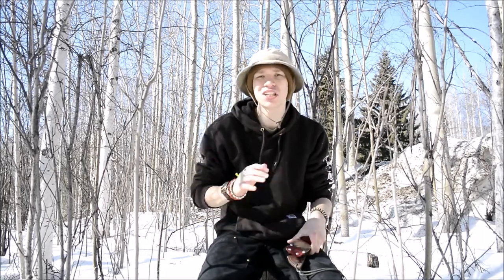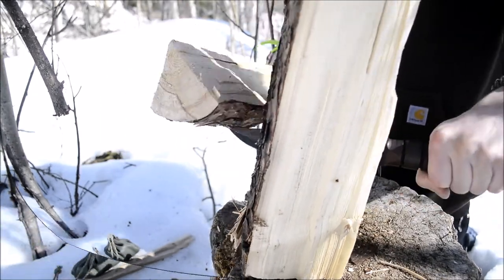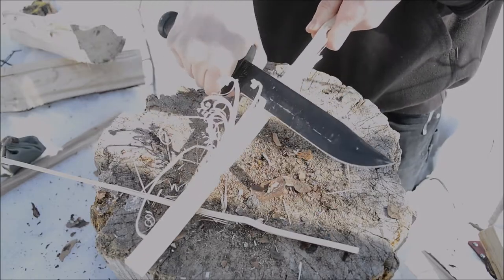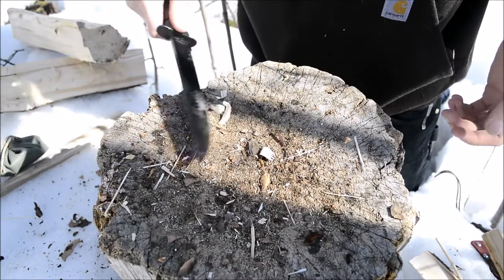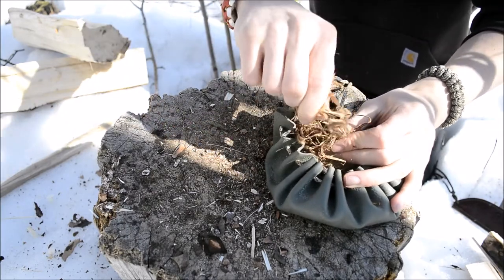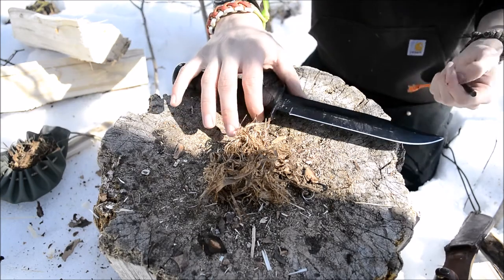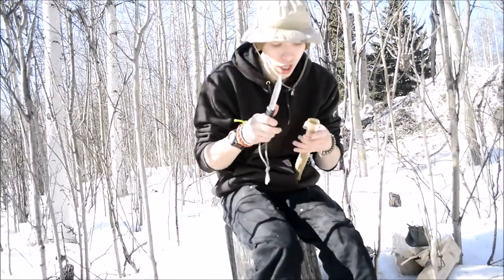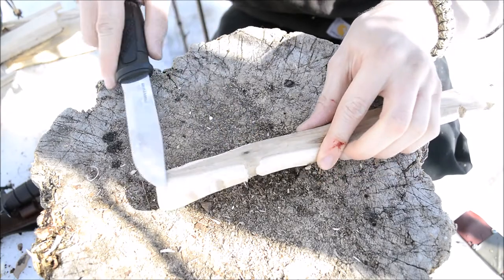The Mora Garberg vs The Ka-Bar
In this installment, we pit the Garberg against the survival knife many believe to have started it all!